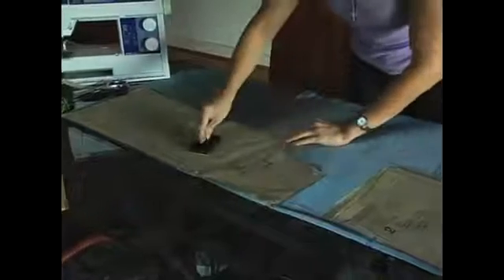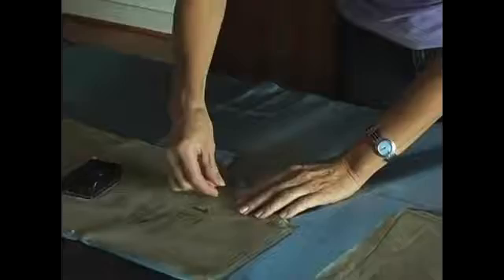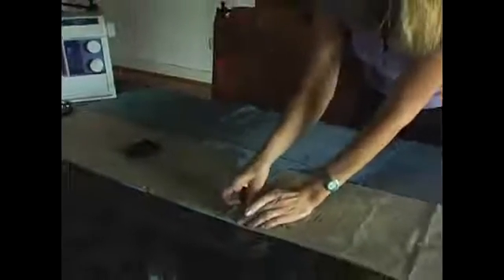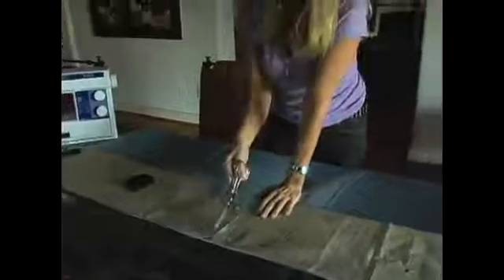How to Make & Finish a Sewing Pattern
How to Make & Finish a Sewing Pattern. Part of the series: Understanding & Making Sewing Patterns. Learn how to make a sewing pattern and finish a sewing pattern in this free how-to video on sewing patterns techniques and clothes making.